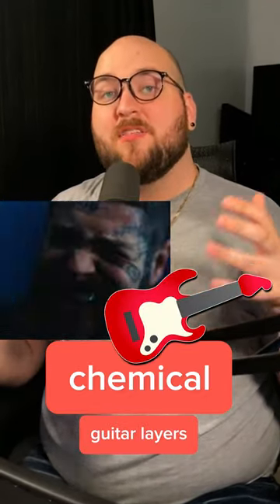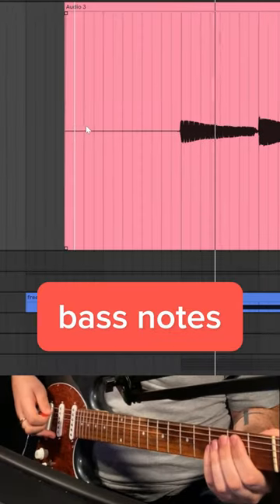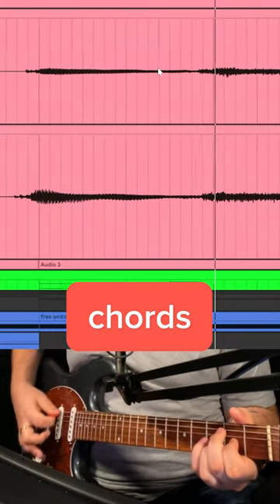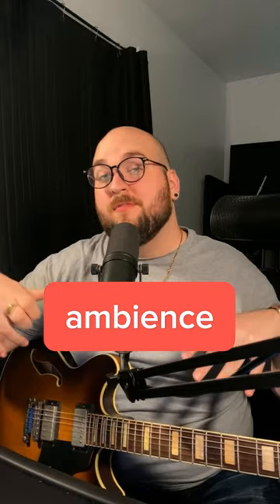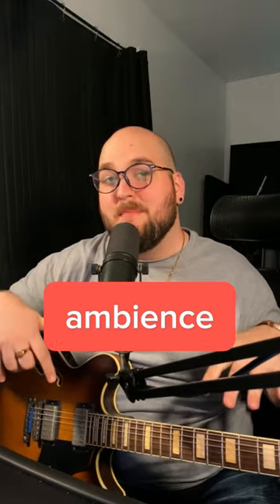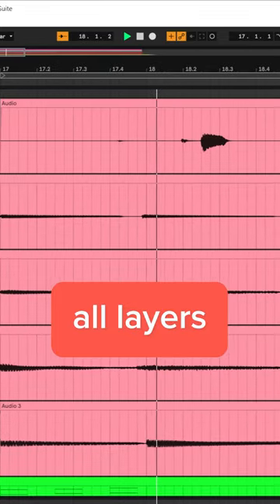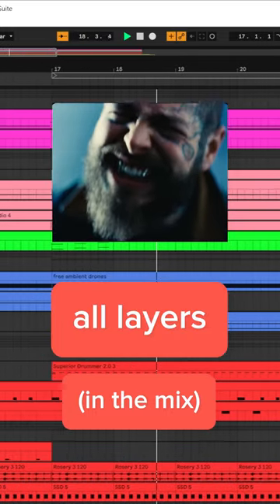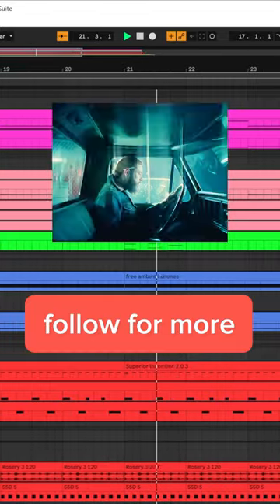Post Malone Chemicals Guitar Layers